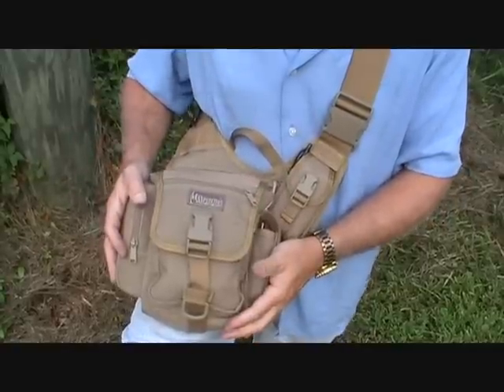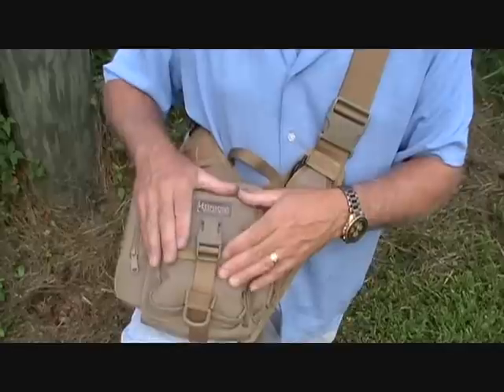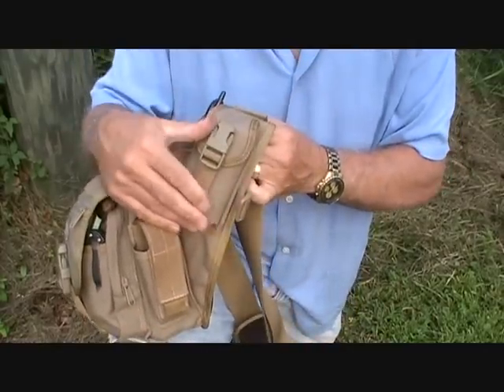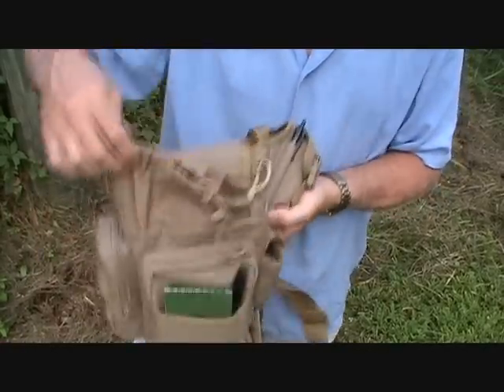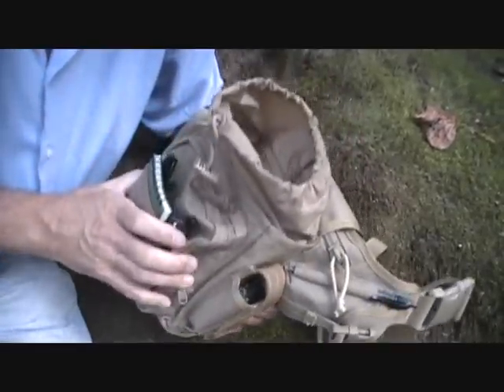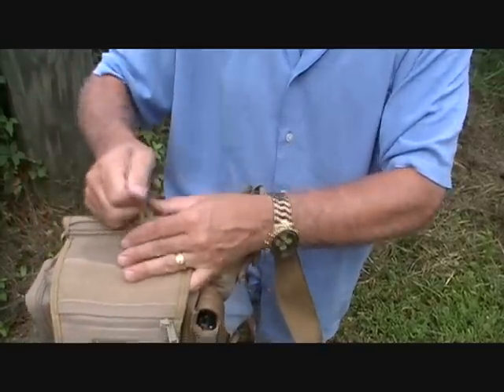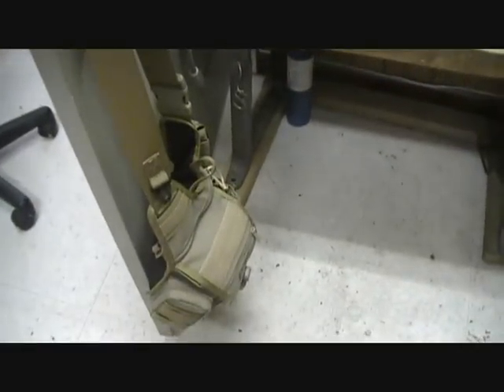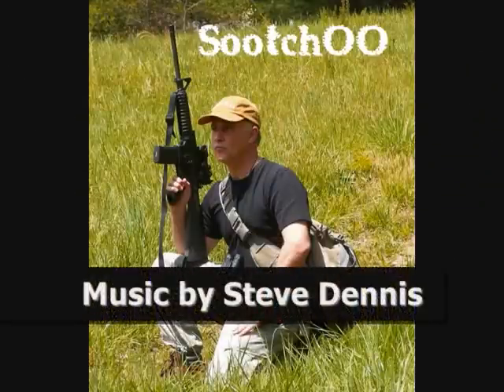Fatboy Versipack by Maxpedition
Fun Gun Reviews Presents: The "Fatboy" Versipack by Maxpedition. These are rugged packs for hard everyday use. This is my EDC pack and I dont leave home without it.